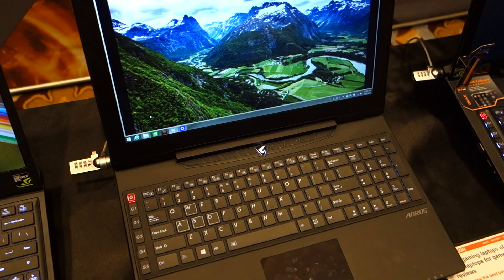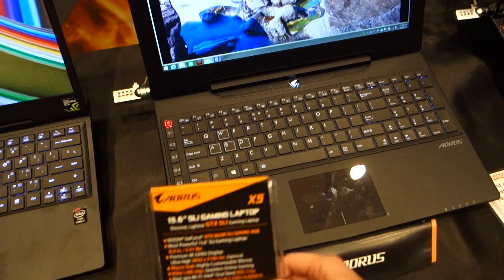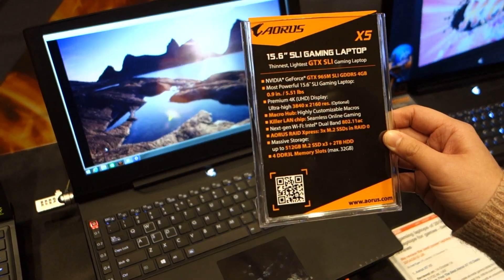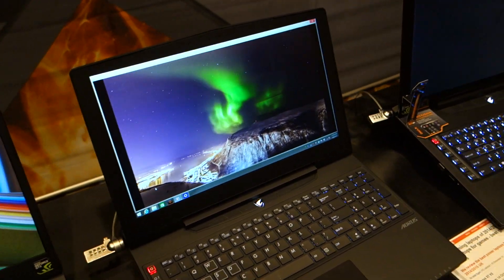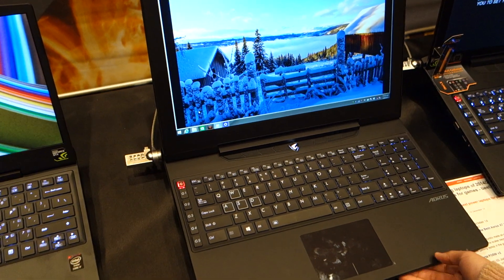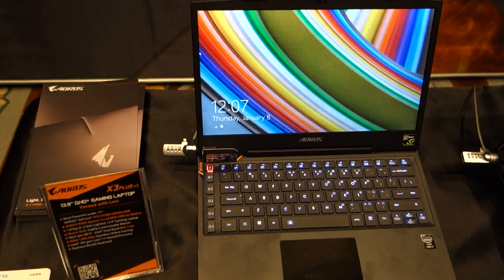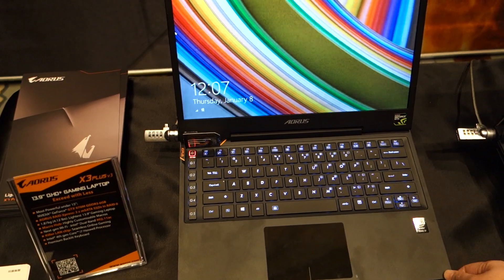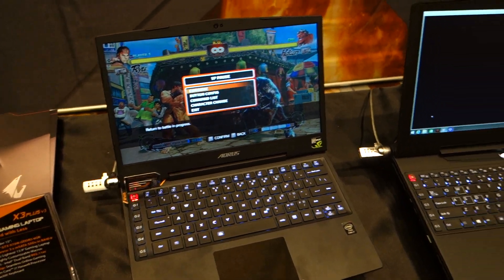Gigabyte shows off new high end Aorus gaming laptops